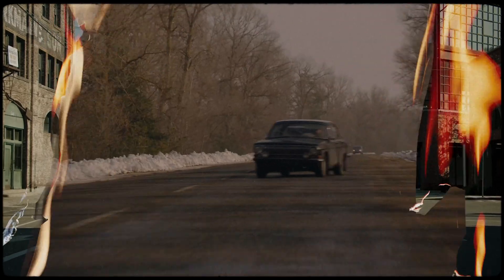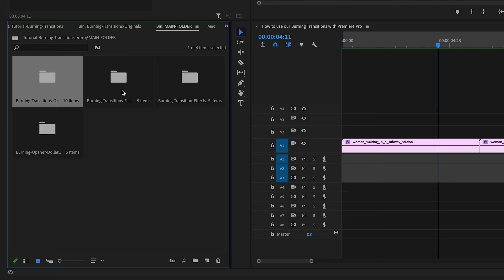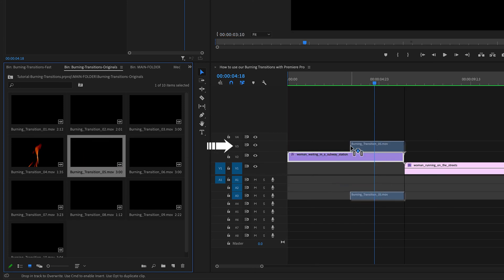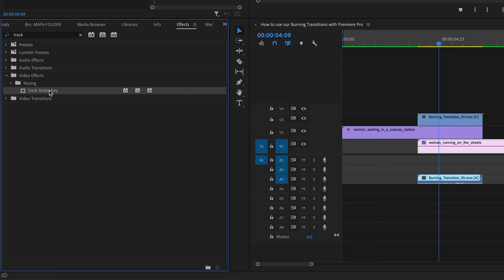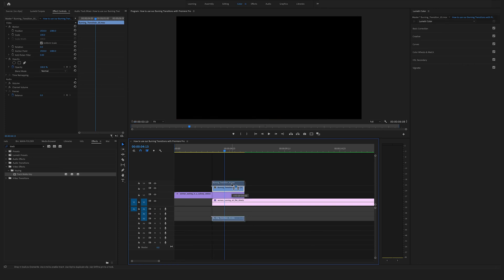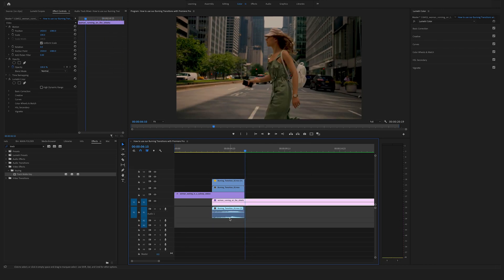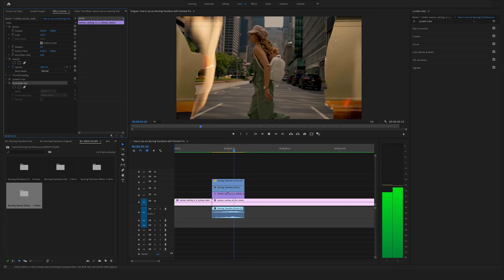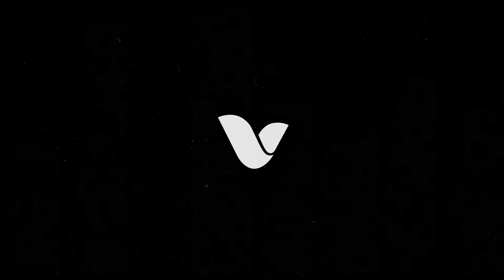How to use + Install our Burning Transitions in Premiere Pro | Tutorial